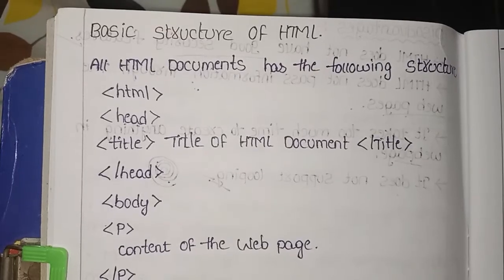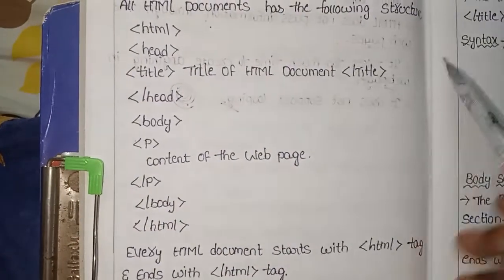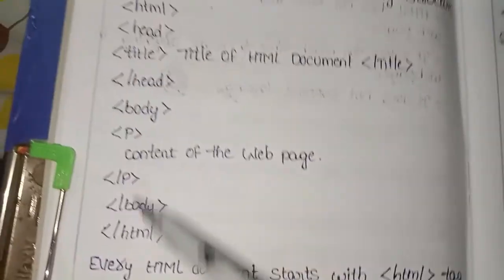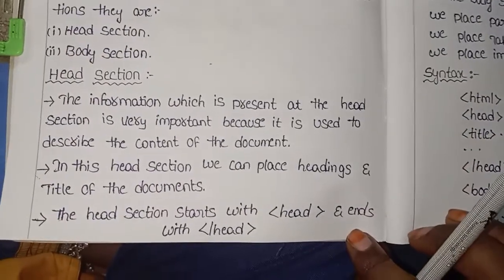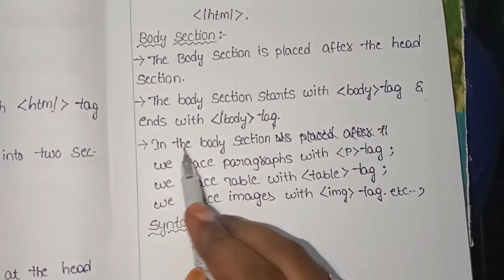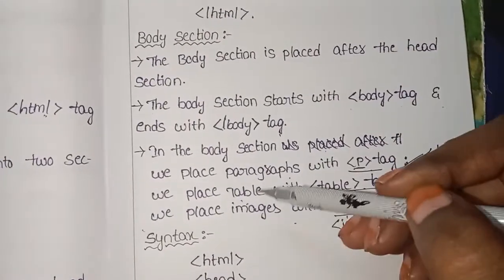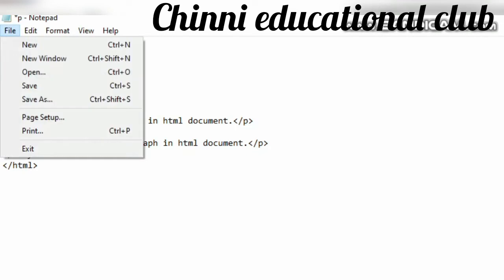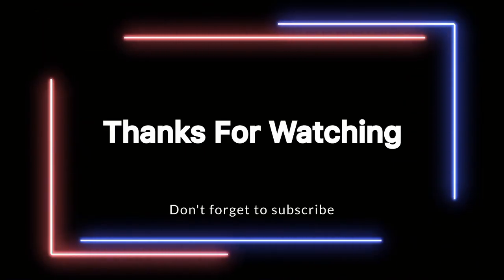STRUCTURE OF HTML WITH EXAMPLE EXPLAIN IN TELUGU#telugu#structure of html#html#example#easy#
STRUCTURE OF HTML WITH EXAMPLE EXPLAIN IN TELUGU